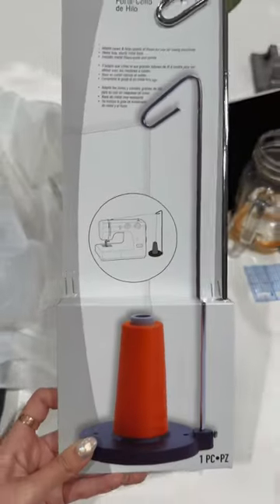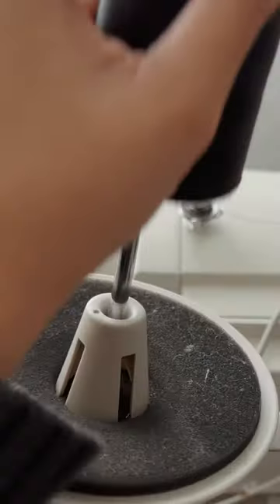How to use larger thread spools for home sewing machines